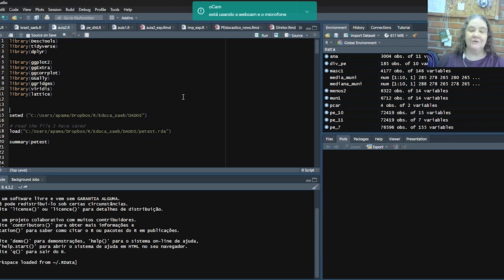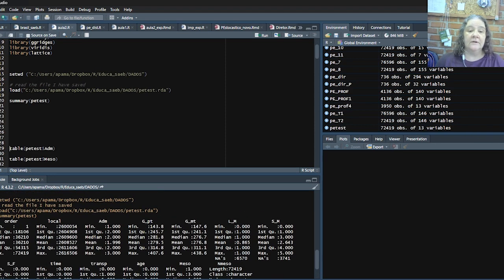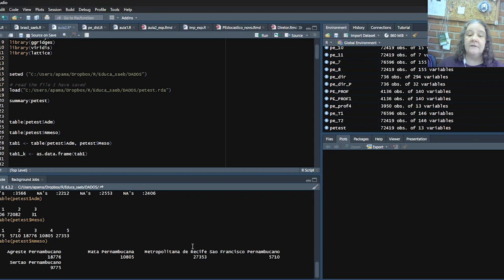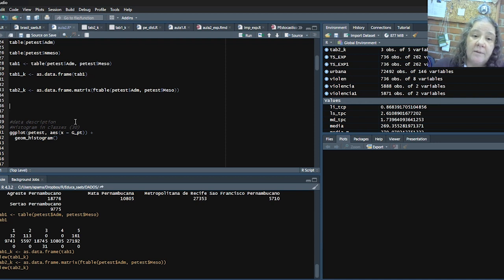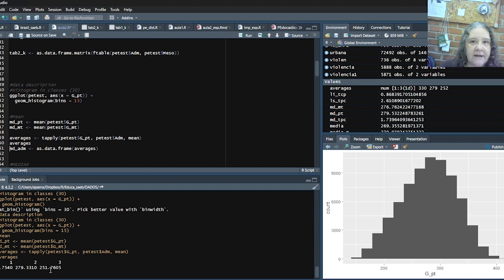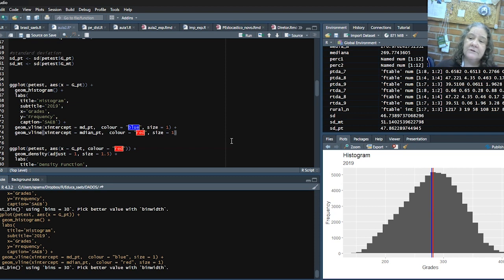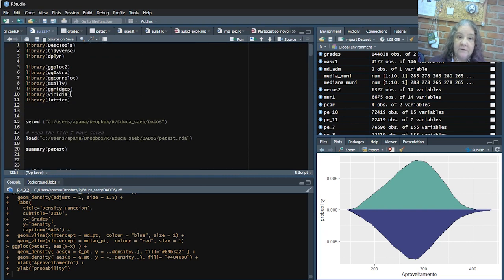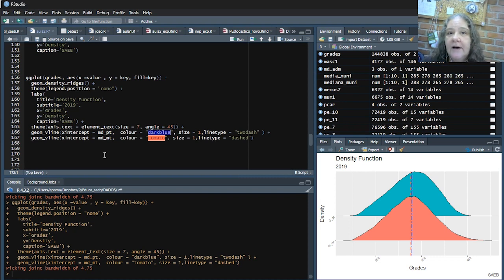lecture 2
Tables, average, mediam, histogram , density function, and plots